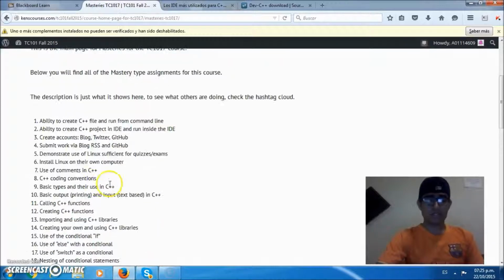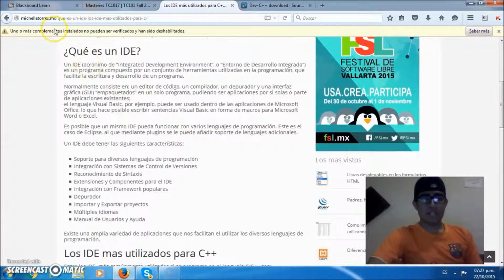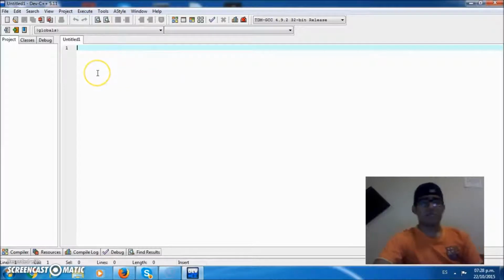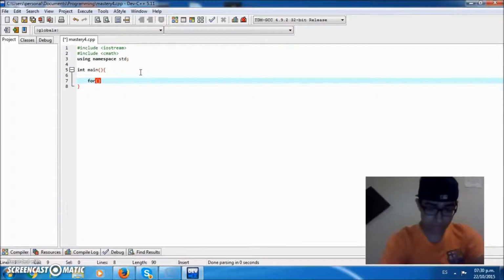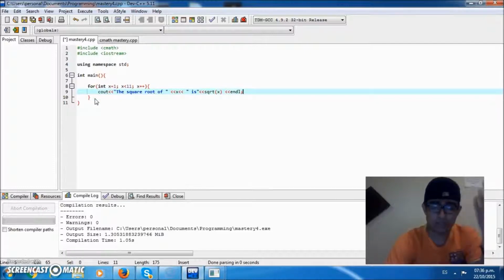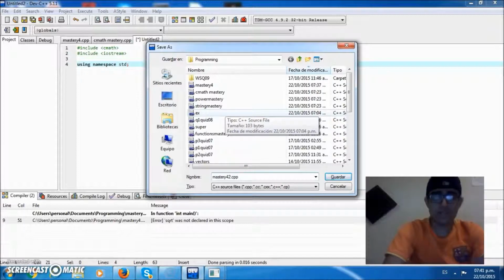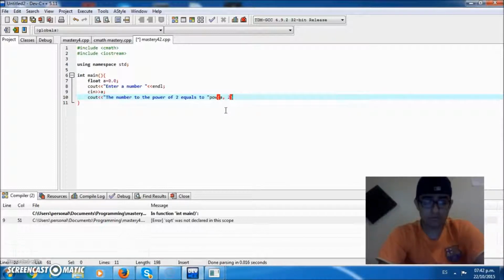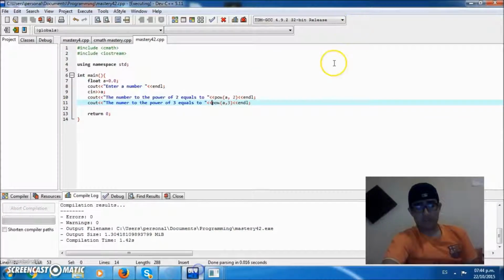Mastery 2 and 13